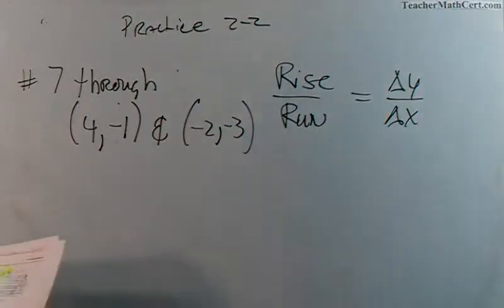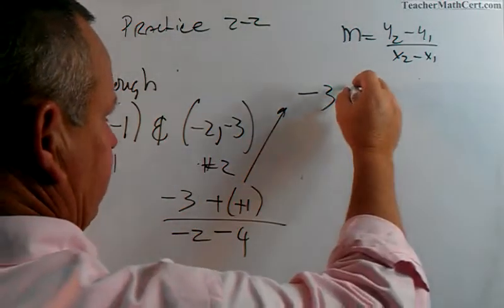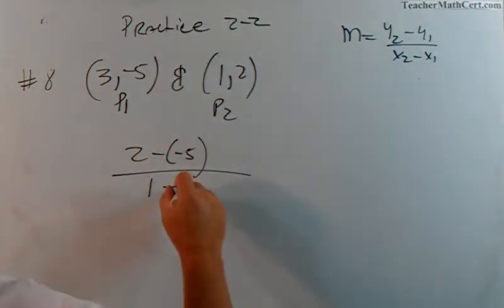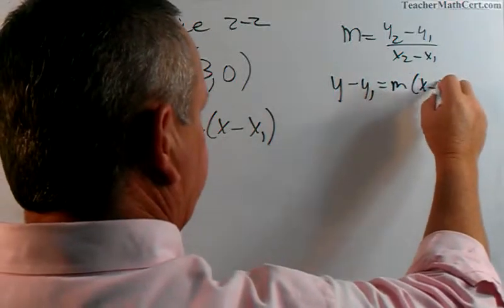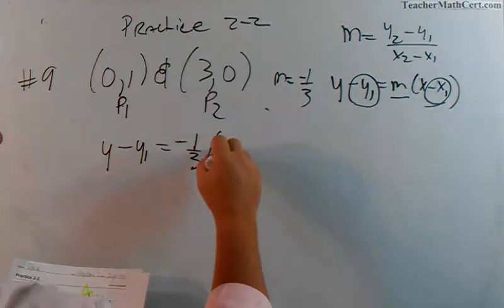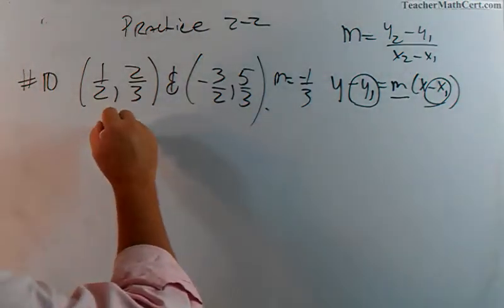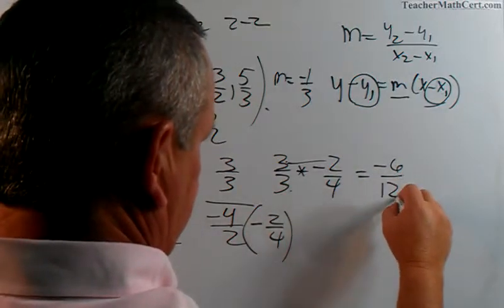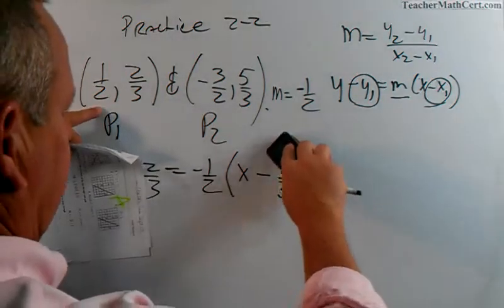ALGII 2 2 QUIZ 7 10 #11 Find Slope given 2 points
Algebra 2 section 2-2 slope of a line question problems 7-10